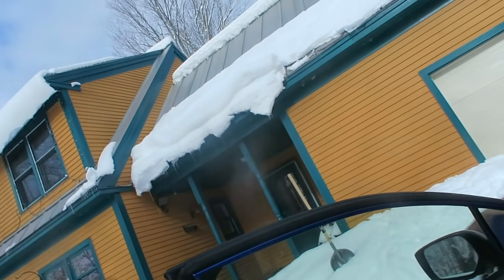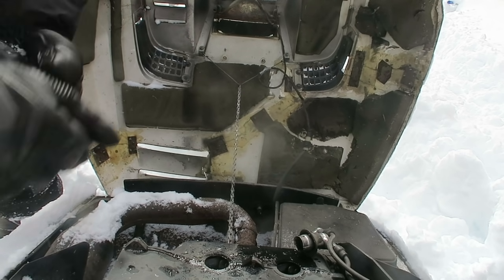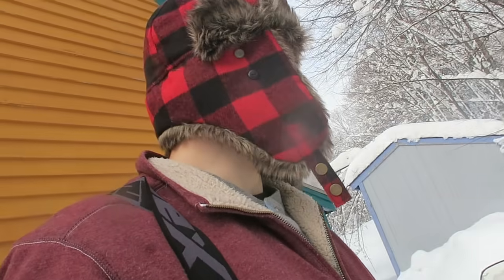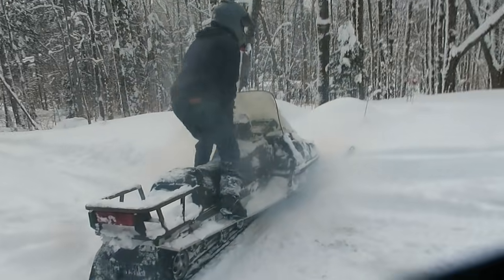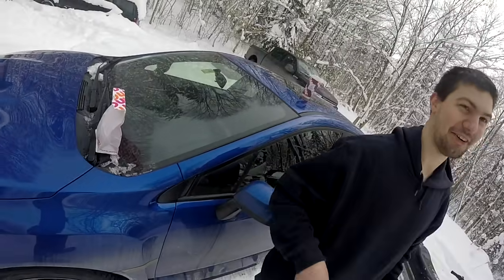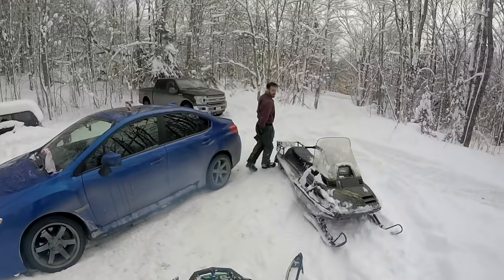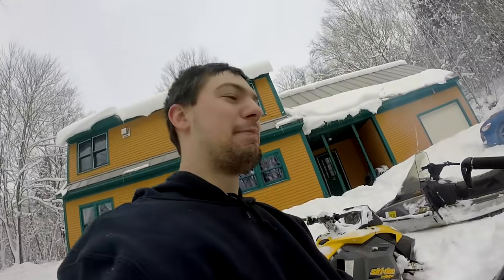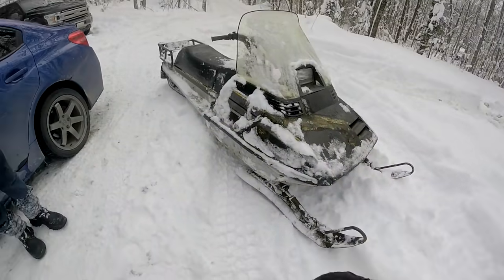IT'S ALIVE ! GETTING $200 YAMAHA ENTICER RUNNING !!!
LAST CHANCE to enter in for the GoPro!! Get your entrees in!

(follow for free to enter to win the GoPro)

► Group Facebook Page: National Adventure Riders Association

Send Mail to:
Jeremy Rhydes
Albany, Vermont
05820